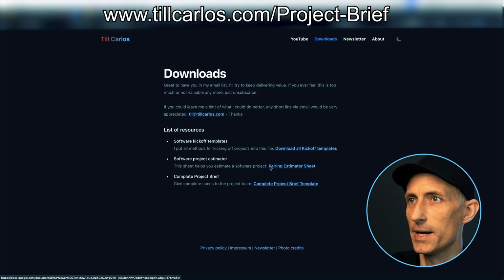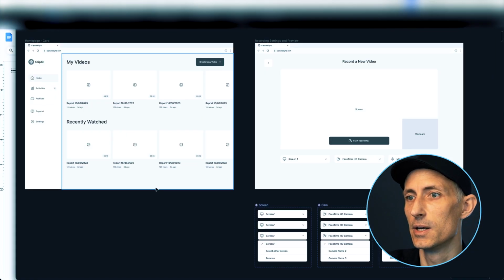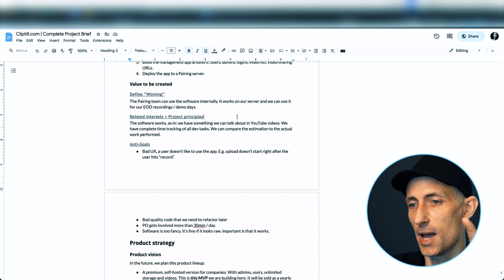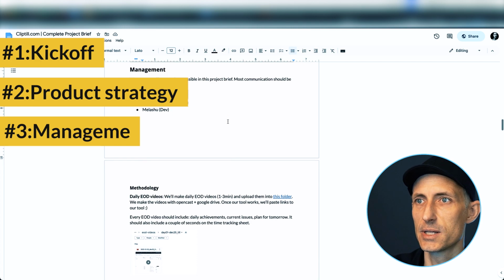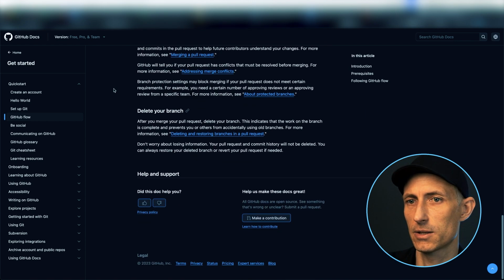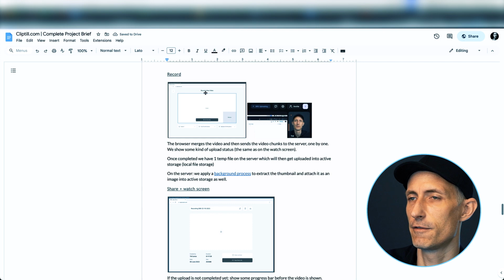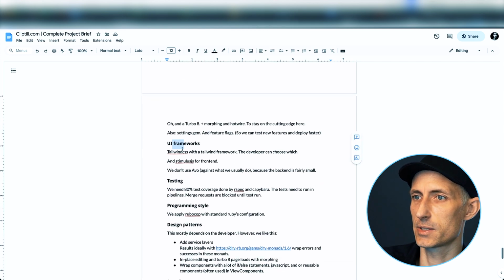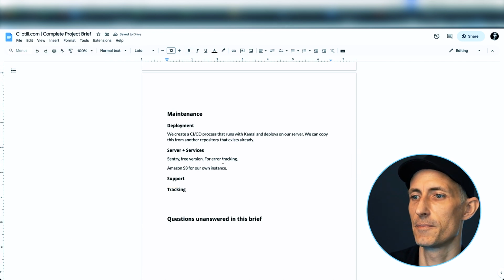Project Brief: We Finally Got It Right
As a developer, I've faced my share of frustratingly vague project briefs. It always puzzled me – how challenging is it to give clear instructions?

Now, I'm the one in charge, creating a project brief for our SaaS product. Join me as I share what I've learned about doing project briefs the right way.

I give IT project management advice from my humble experience and help both techies and non-techies become effective managers.